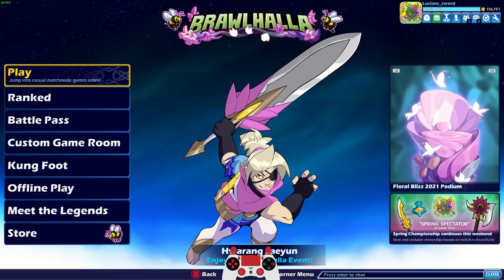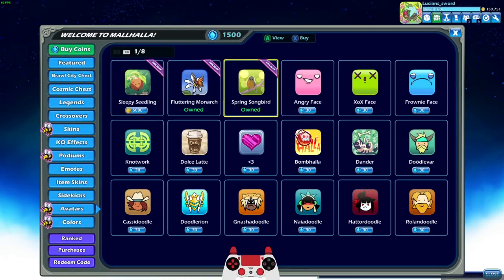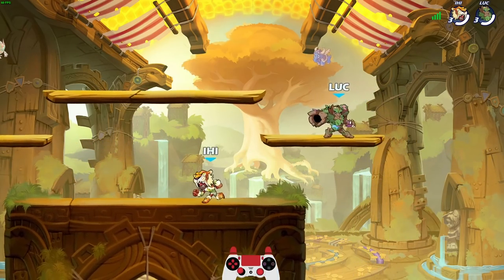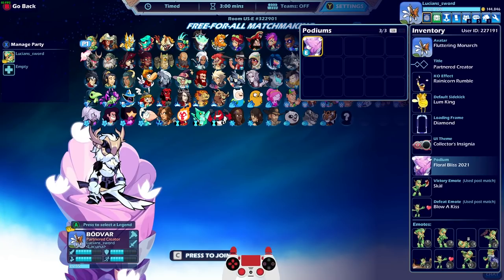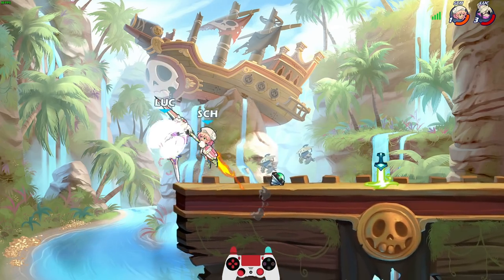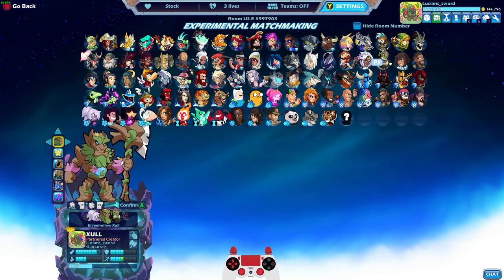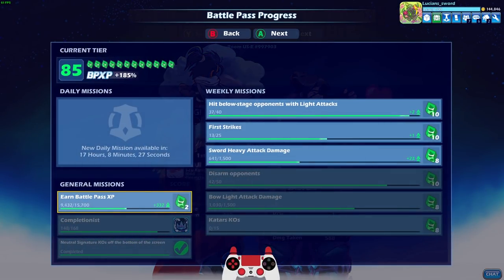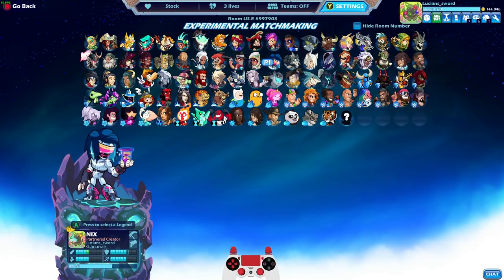It's BLOOMHALLA in Brawlhalla!! New Seasonal Event + All Skins + Items Showcase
Bloomhalla is here! We’re turning over a new leaf with Brawlhalla’s first ever spring themed seasonal event. This event brings a swarm of new content including Seasonal Skins for Jaeyun and Xull, a new Title, UI takeover, main menu music, and more!

FAQ:
- Microphone: Blue Yeti
- Headphones: Razer Kraken Tournament Edition
- Keyboard: Razer BlackWidow Chroma
- Mouse: Razer Mamba Hyperflux
- Webcam: Razer Kiyo